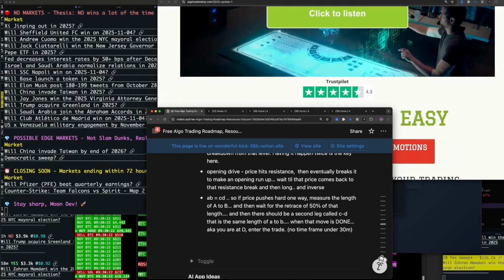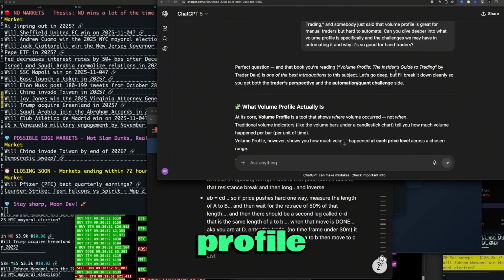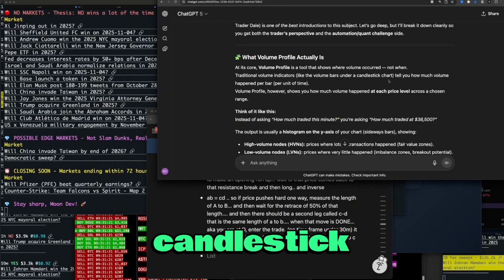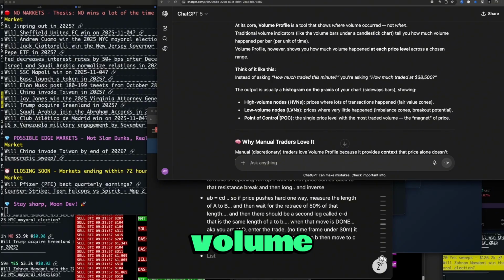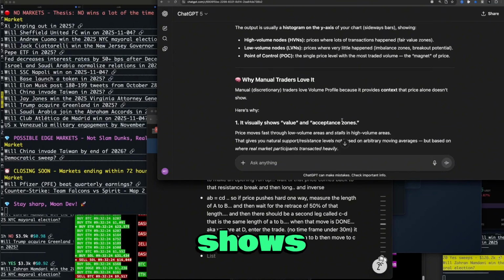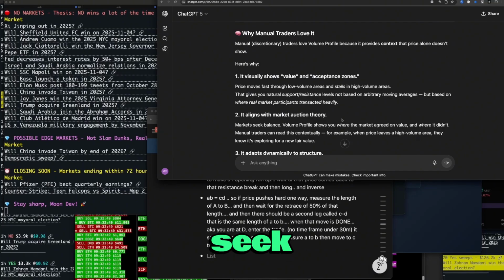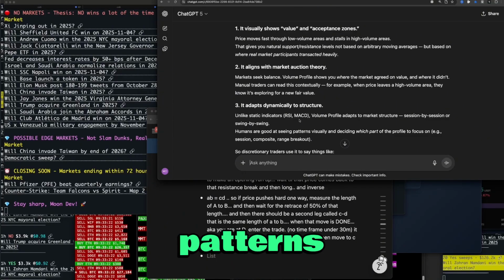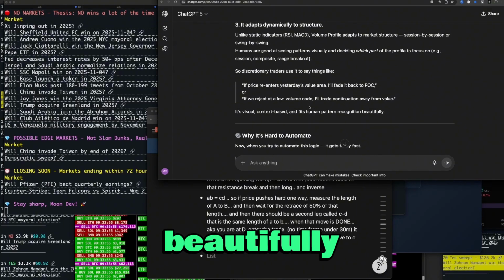Opening Drive And ABCD Trading Ideas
He creates new trading ideas around two-touch levels, retests after opening drives, and the ABCD pattern, then explains how these concepts could become structured backtests instead of vague chart-reading.